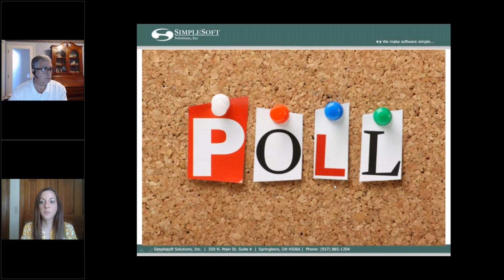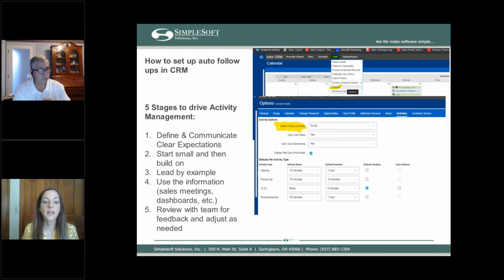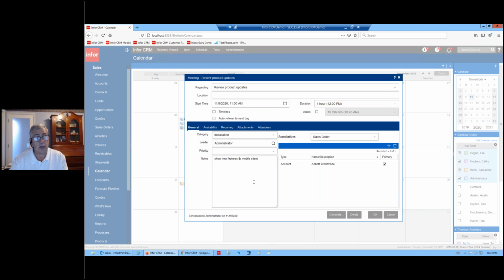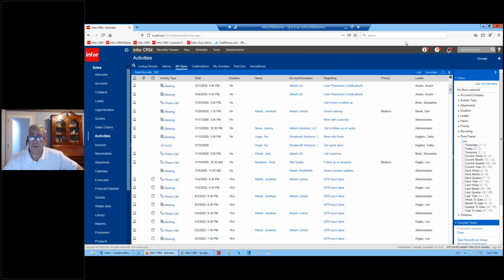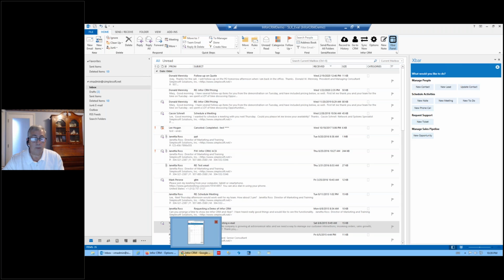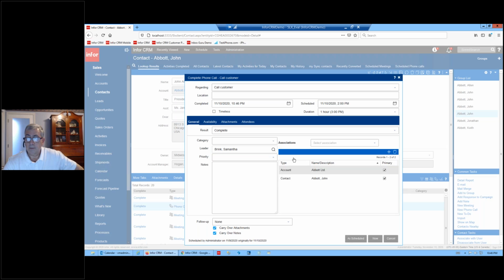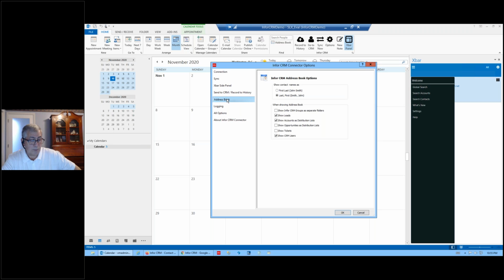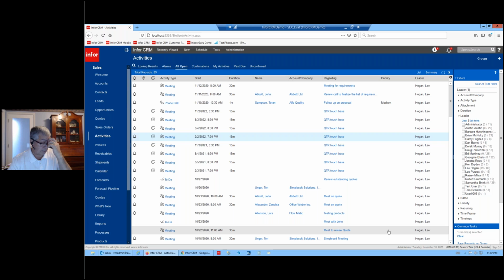Activity Management in Infor CRM with Simplesoft Solutions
Watch our webinar on being successful in Infor CRM with Activity Management.